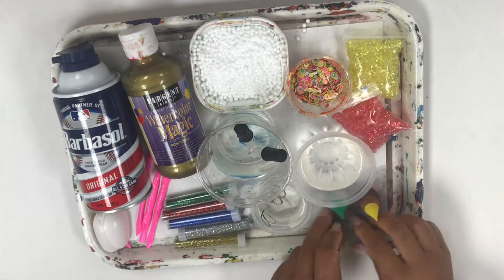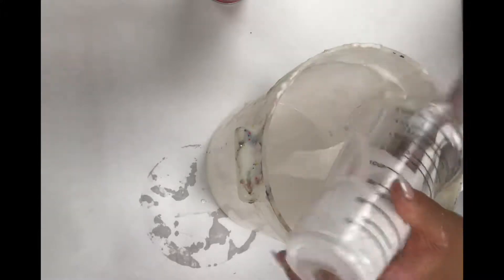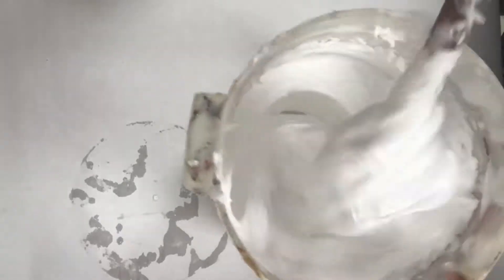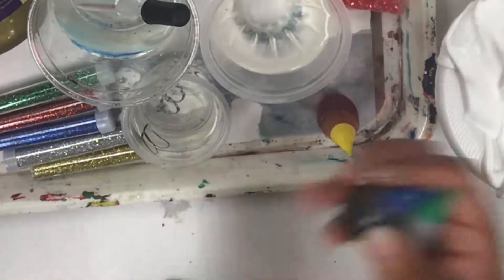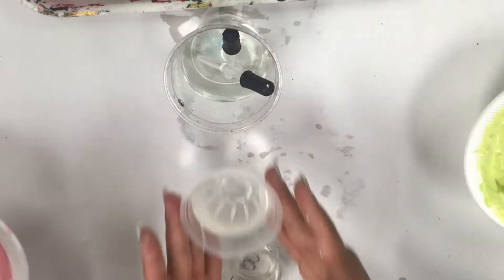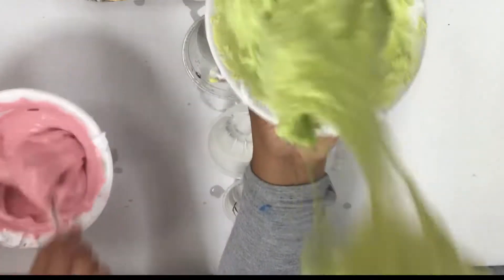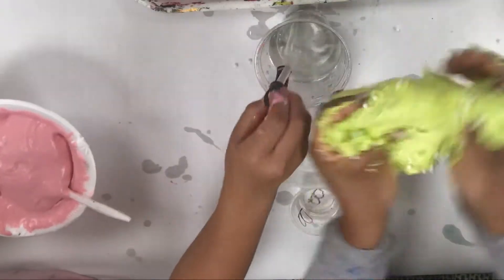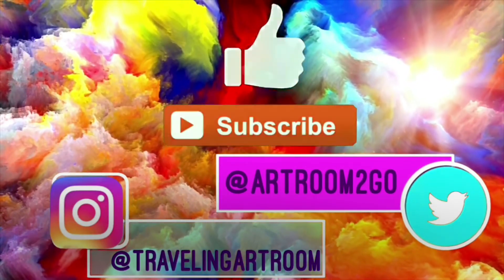HOW TO MAKE FLUFFY SLIME FOR kids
This art for kids art projects video is a slime tutorial on how to make fluffy slime at home or in the classroom. Its an easy clean-up and really fun for the kids!